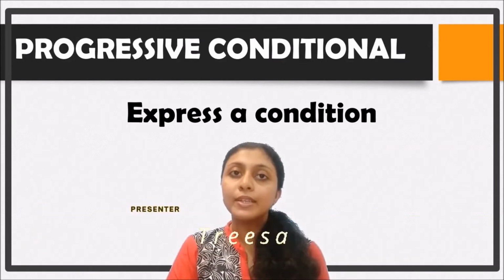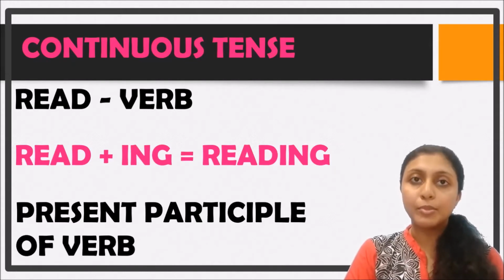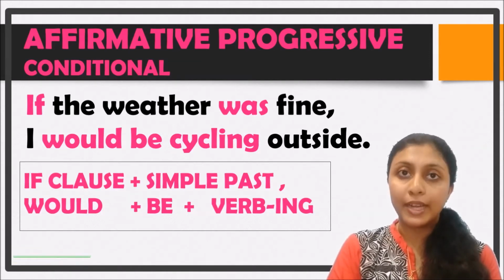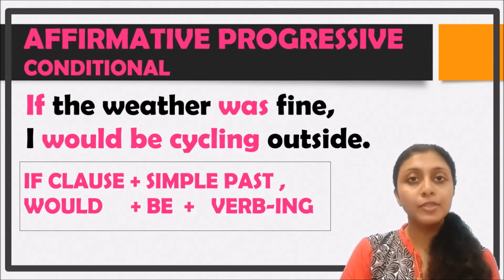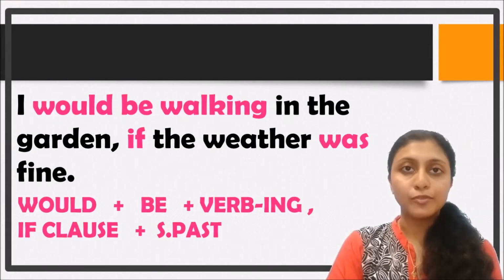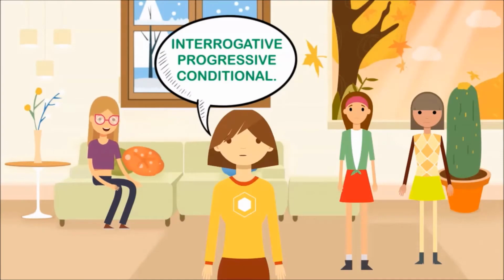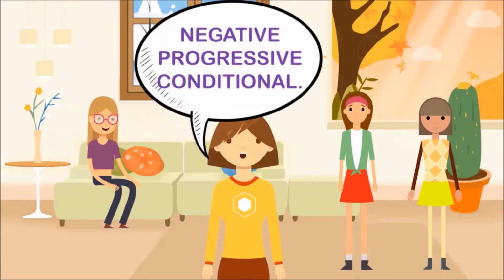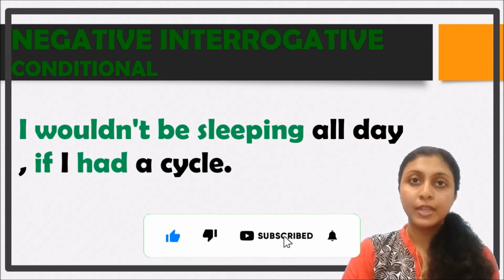Conditional Progressive | English grammar | LIY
We've been dealing with conditionals and this lesson is also related to the idea. I've explained the PROGRESSIVE/CONTINUOUS conditional tense.
Throughout the course of this video the different states such as the
AFFIRMATIVE, INTERROGATIVE and the NEGATIVE states of the PROGRESSIVE CONDITIONAL TENSE have been explained.